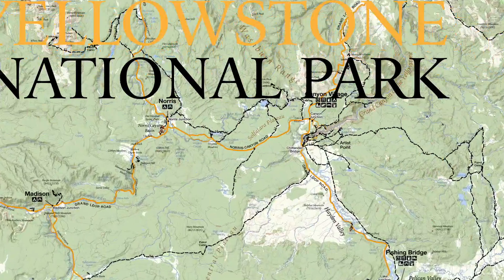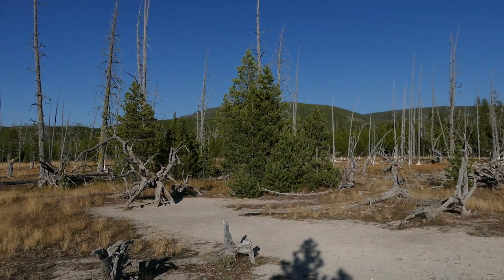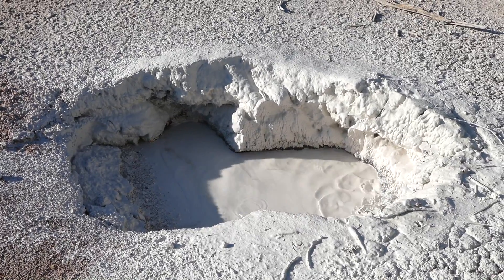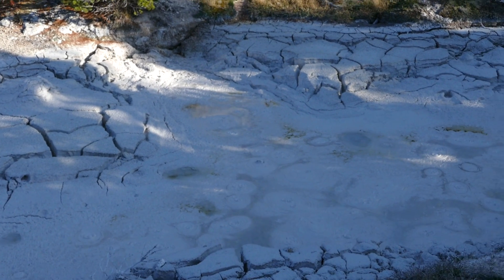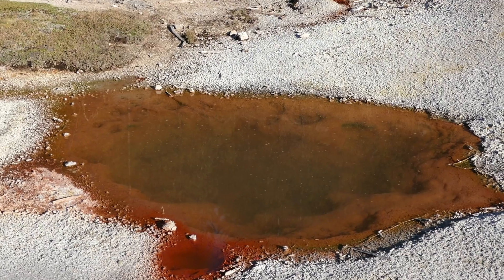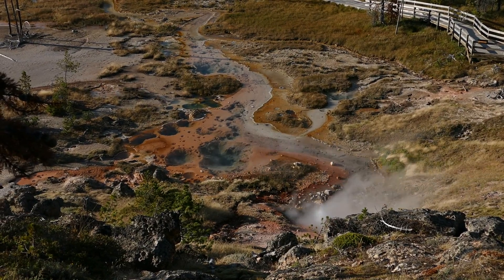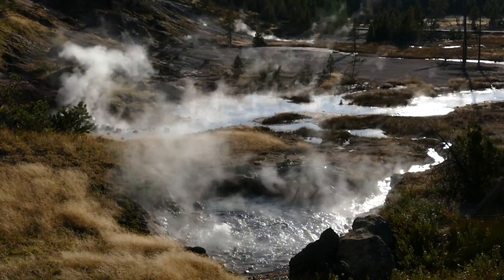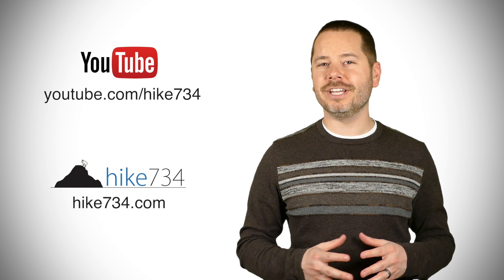Artists Paintpots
Be prepared for stark white mud pots and strikingly colored pools at Artist Paint Pots near Norris in Yellowstone National Park. This short trail leads to a loop that goes up and hillside and back down, circling a wonderful collection of hydrothermal features.